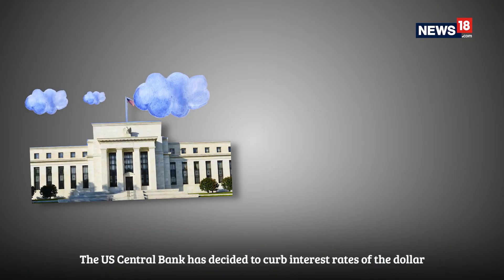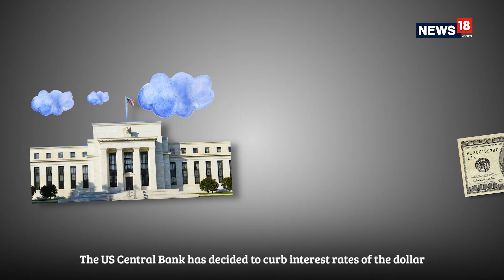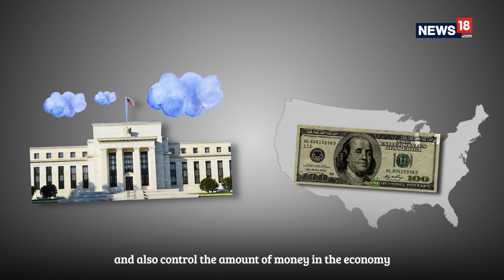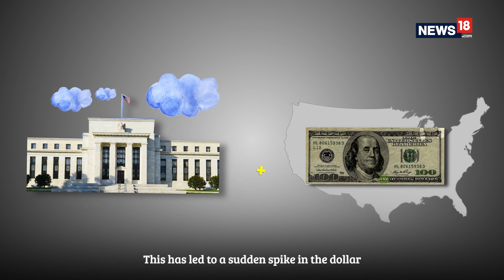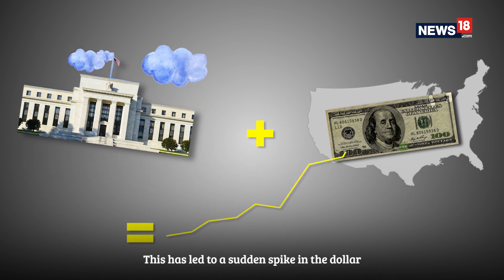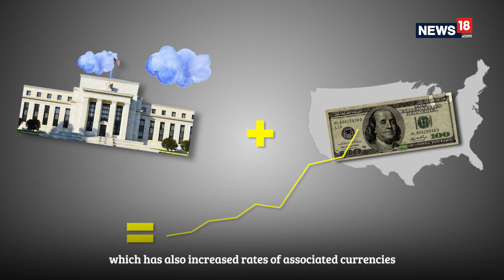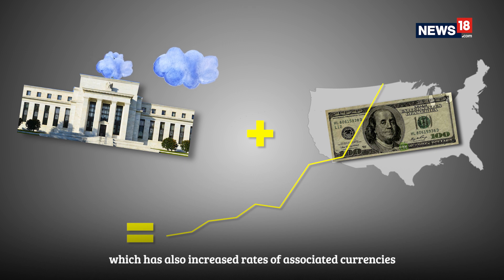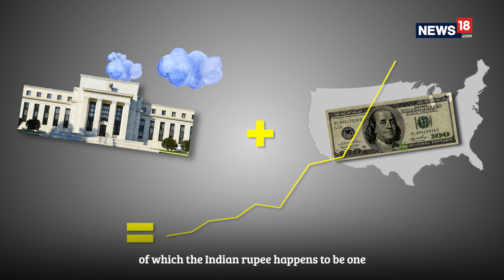Rupee Vs Dollar | Who Gains and Loses From the Falling Rupee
The rupee slumped to a record low of 71 against the dollar on Friday. Exchange rates are constantly fluctuating, but what, exactly, causes a currency's value to rise and fall? Simply put, currencies fluctuate based on supply and demand. Most of the world's currencies are bought and sold based on flexible exchange rates, meaning their prices fluctuate based on the supply and demand in the foreign exchange market. A high demand for a currency or a shortage in its supply will cause an increase in price. A currency's supply and demand are tied to a number of intertwined factors, including the country's monetary policy, the rate of inflation, and political and economic conditions.